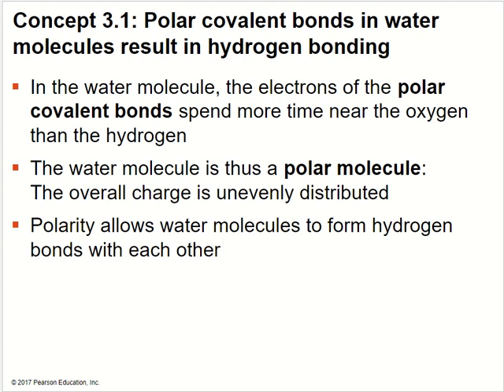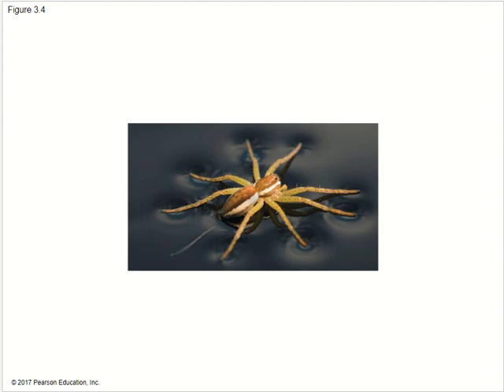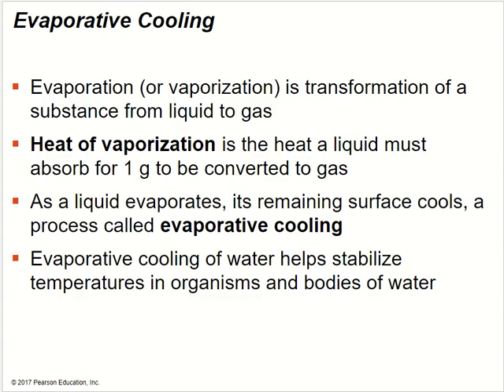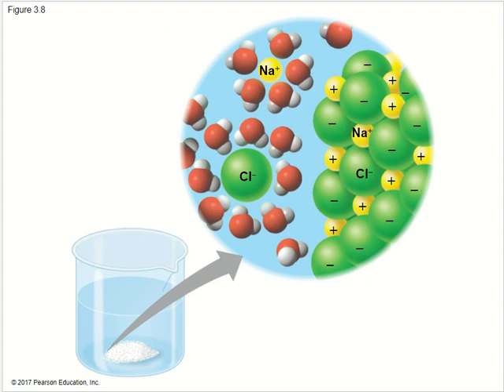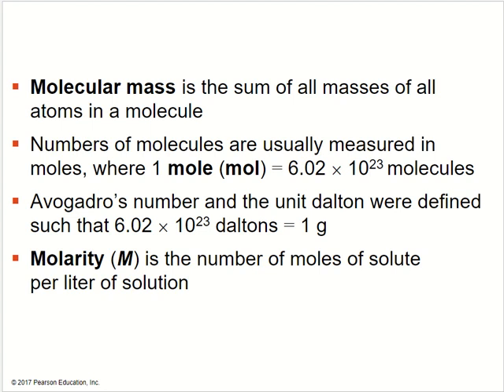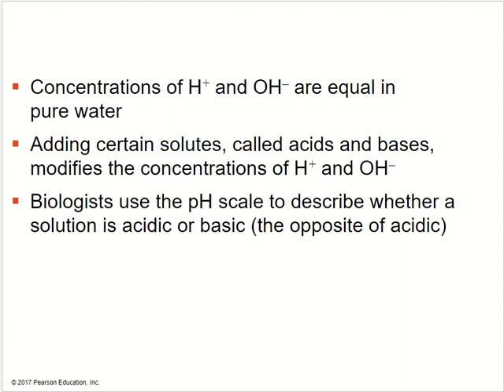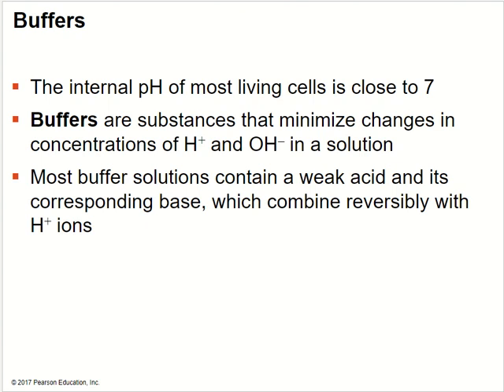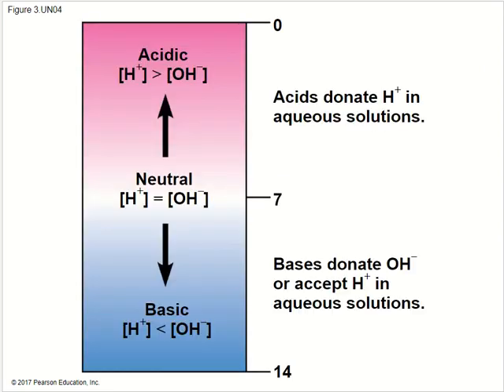BIO 120 Chapter 3 - Water and Life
Biology (Campbell) - Chapter 3 Water and Life (Urry, Cain, Wasserman, Minorsky, Reece)